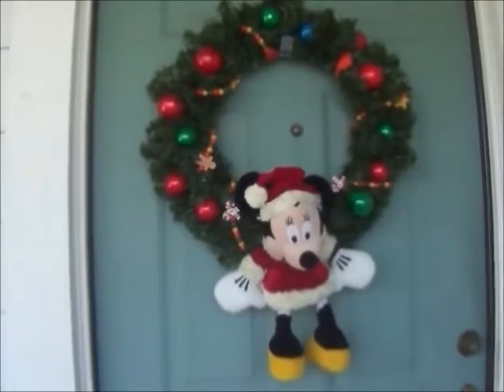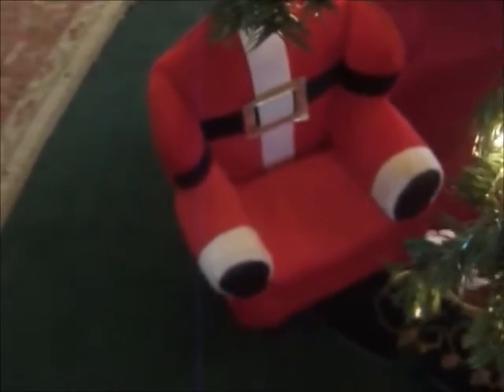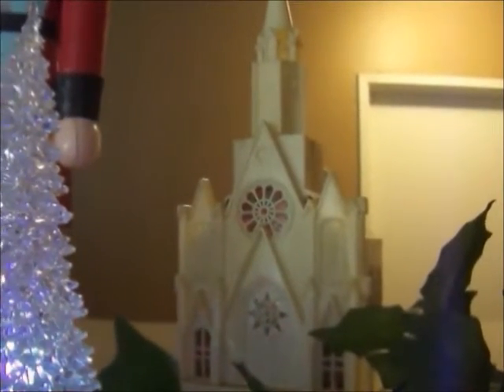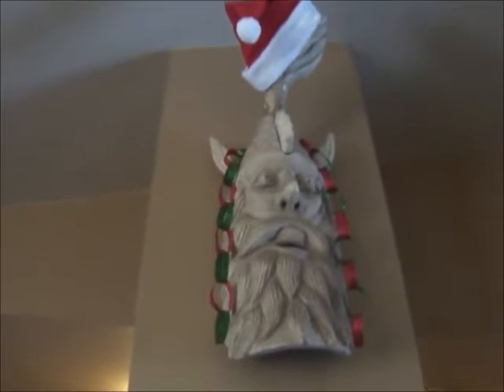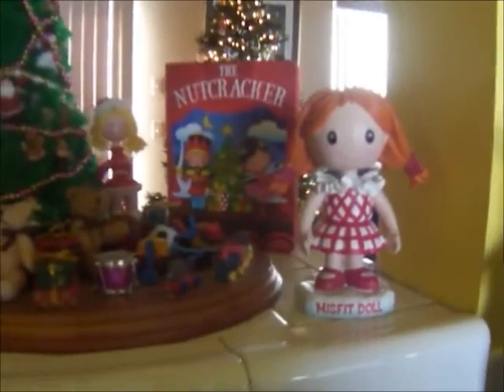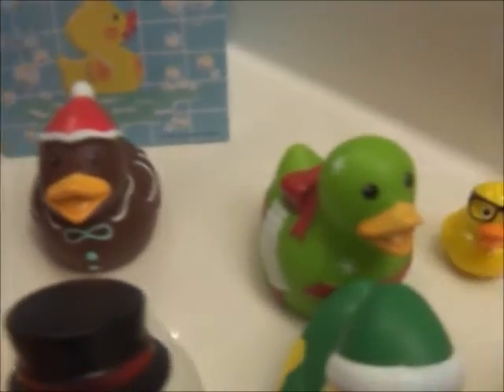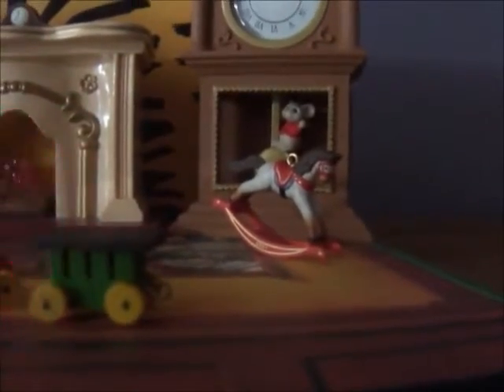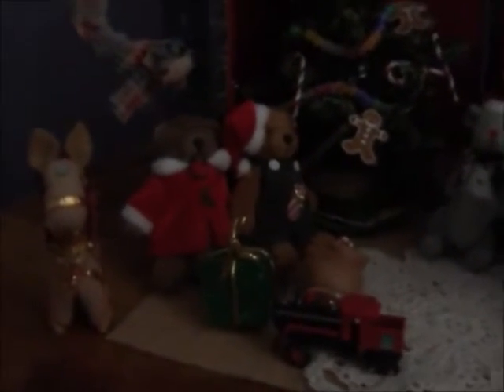My Christmas Decorations House Tour 2015!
In this video I share the Christmas decorations that I have collected throughout the years. I love a bargain, so many of my items were purchased at thrift stores, swap meets, yard & estate sales. At the end of this video, I share my collection of Christmas music boxes. I hope you enjoy my video. Merry Christmas & Happy Holidays! And here's to a very happy and healthy New Year!